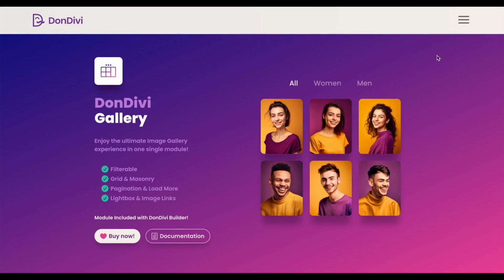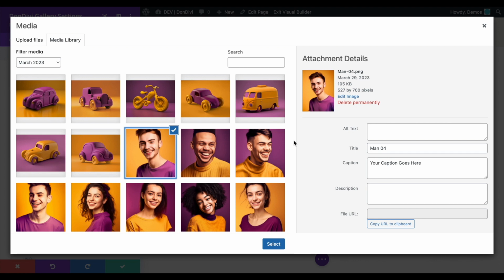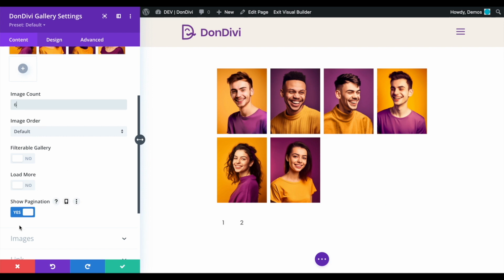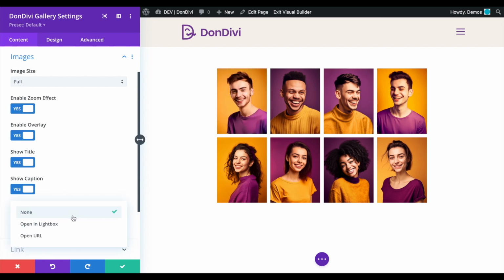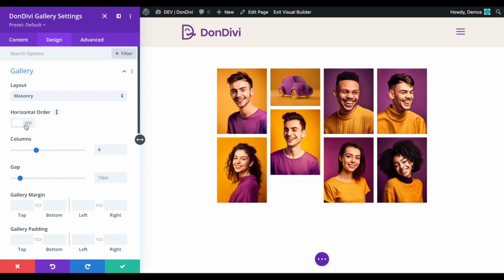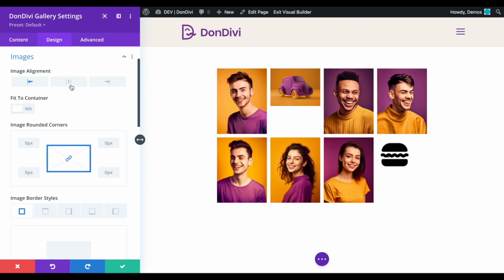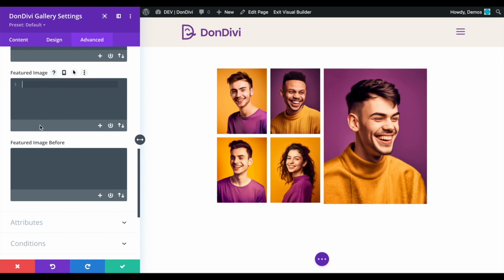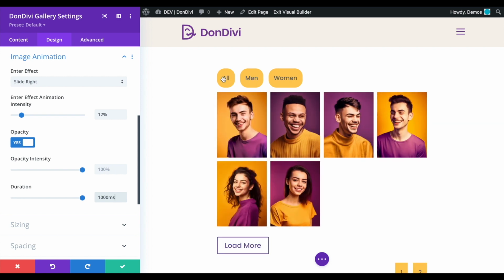DonDivi Gallery - Overview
Enjoy the ultimate Image Gallery experience in one single module!
El módulo DonDivi Gallery se incluye con el plugin DonDivi Builder.

💜 DonDivi Builder
The #1 Collection of Premium Divi Modules!

💜 DonDivi
We create premium tools for improving your creativity and simplifying the way to design stunning websites with Divi.